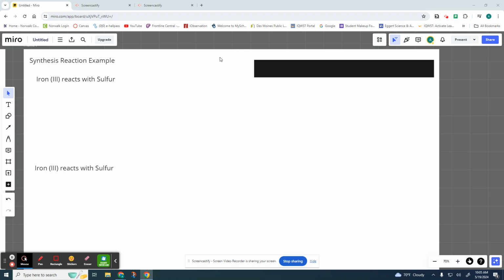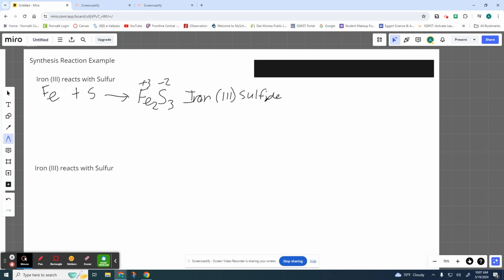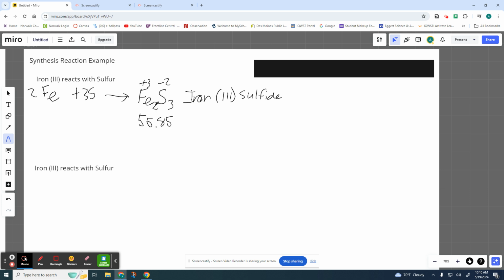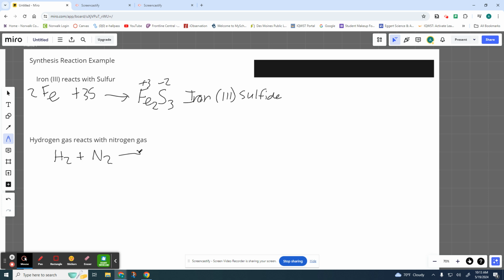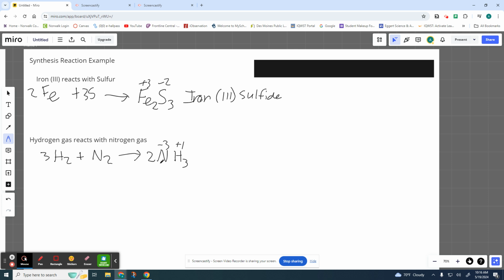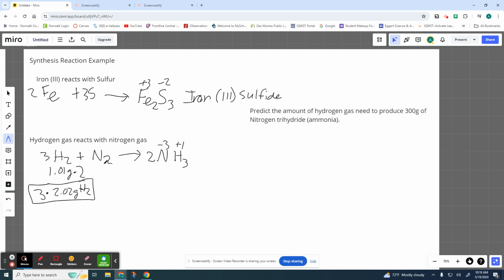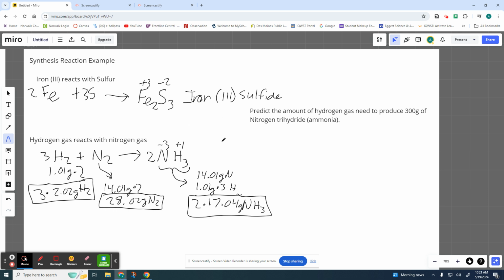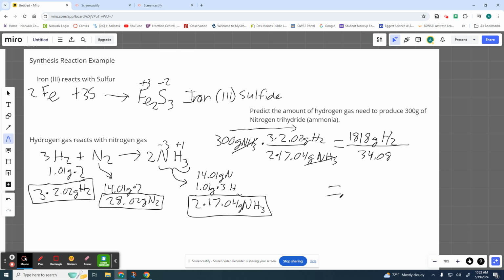Synthesis Reaction w/prediction